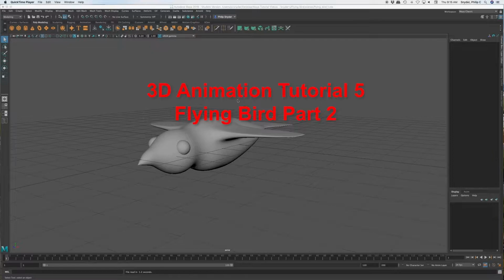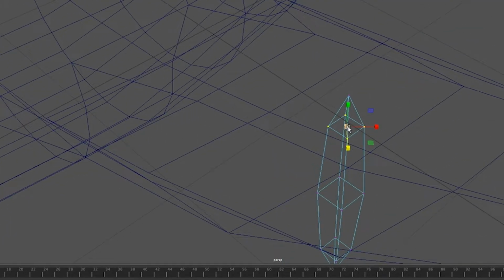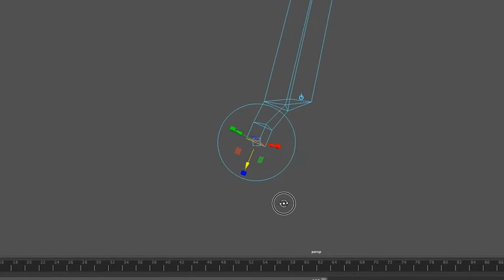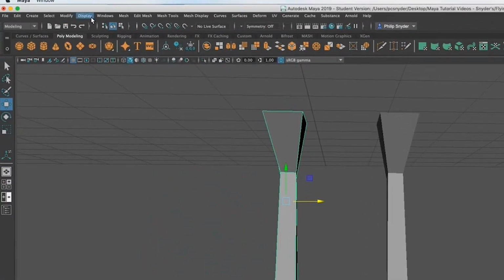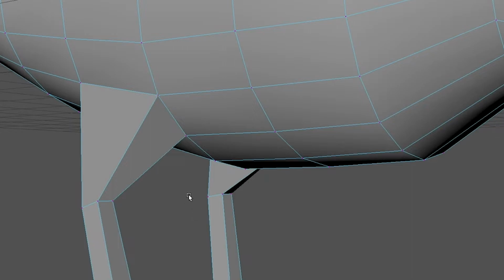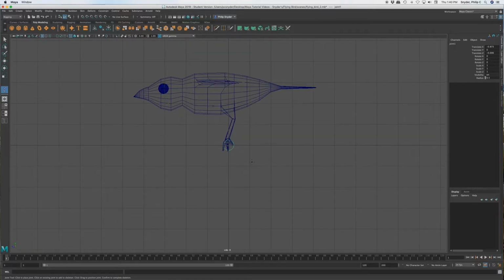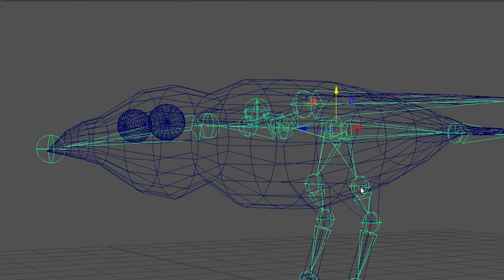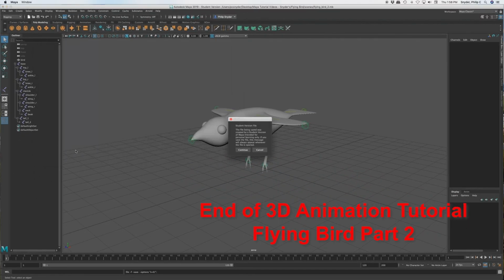DIGM 4371 Maya Lab tutorial 5 - Flying Bird Part 2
In this tutorial we sculpt and attach legs to the bird, build a skeleton, and bind it to the skin.